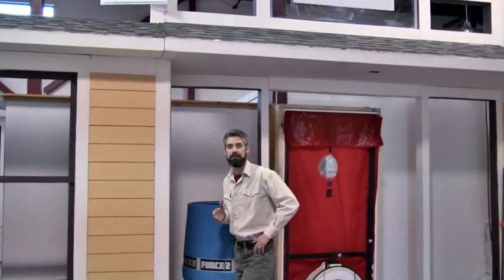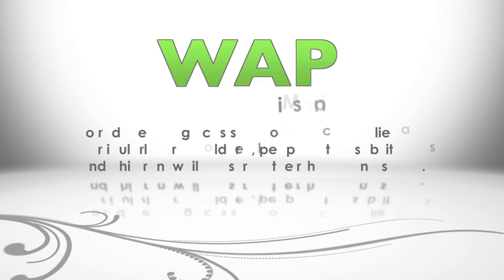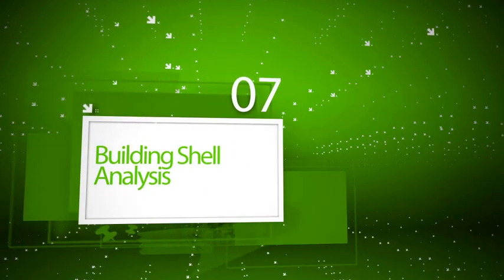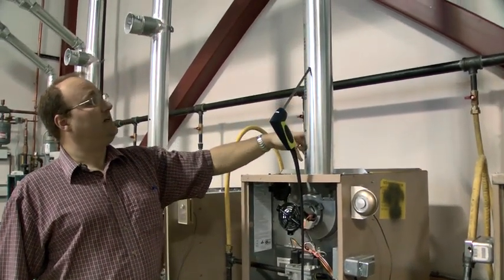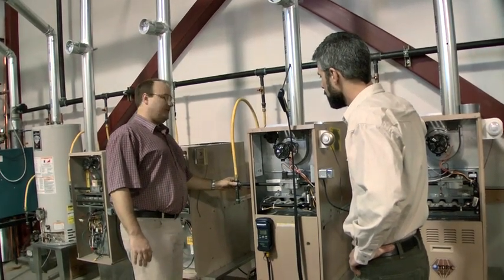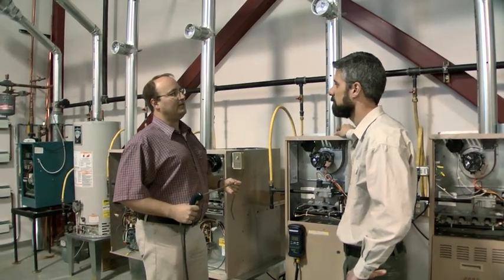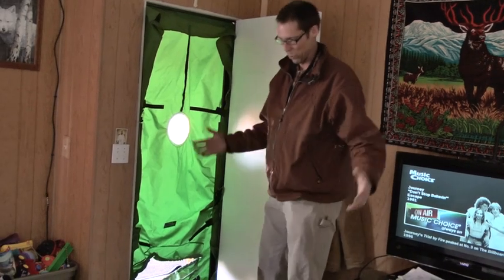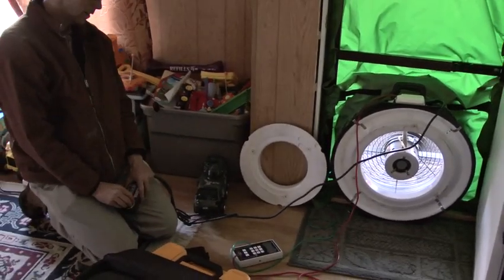WxTV Ep 1 "The World of Weatherization" (part 2)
In this episode we take a quick look at how far weatherization has come in 30 years. Next we hear from DOE on their current role in weatherization. And the main focus of the show is on the weatherization workflow, from money coming into the agency through installation and a follow-up with the client.